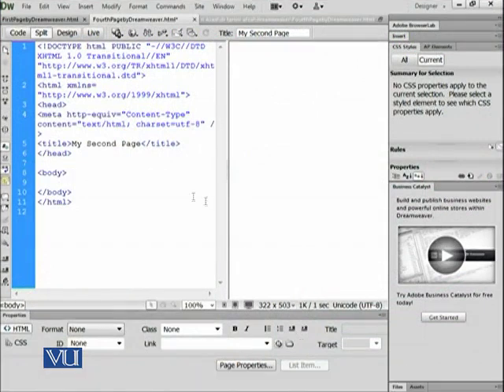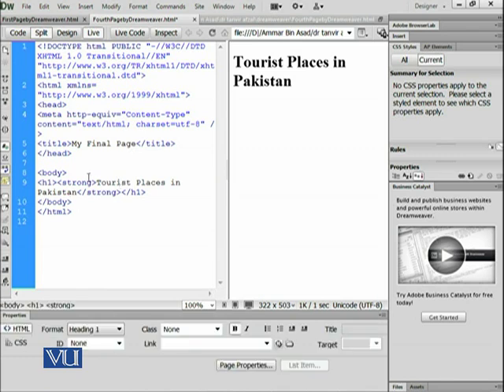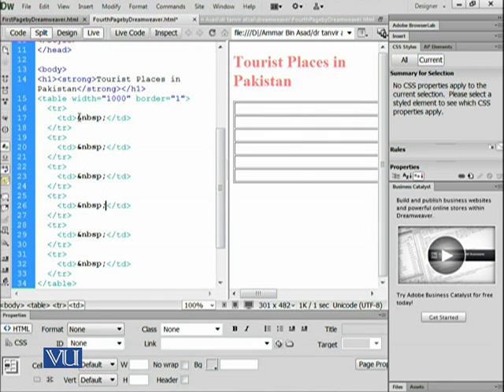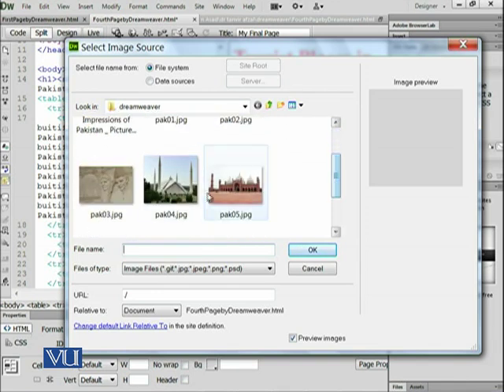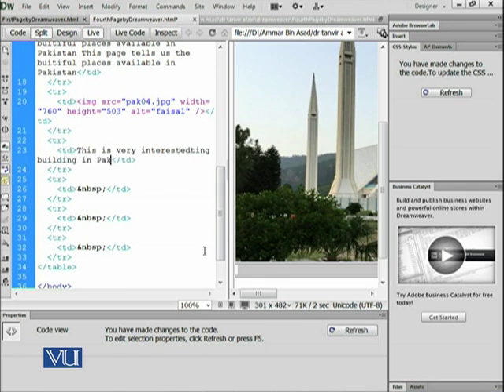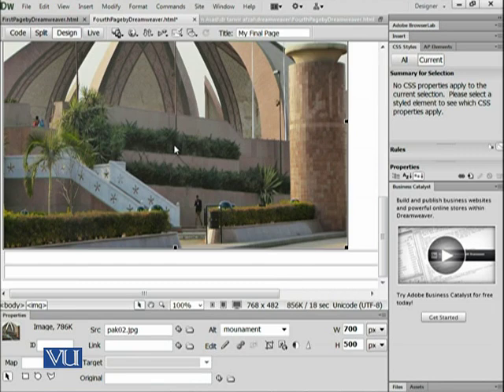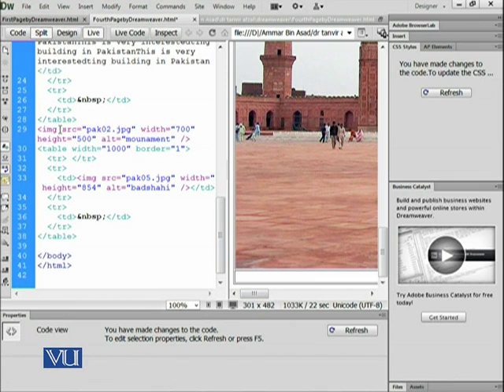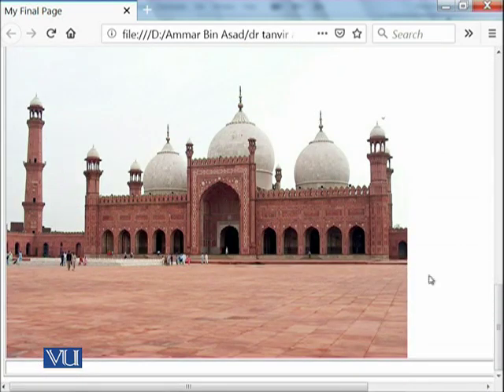CS101_Topic234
Topic-234. Inserting Images
By Dr. Tanveer Afzal